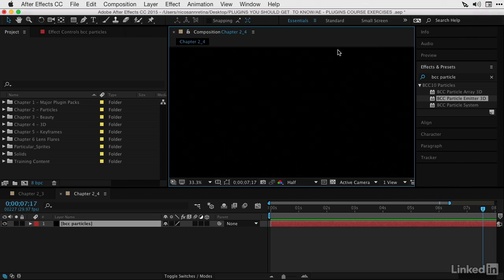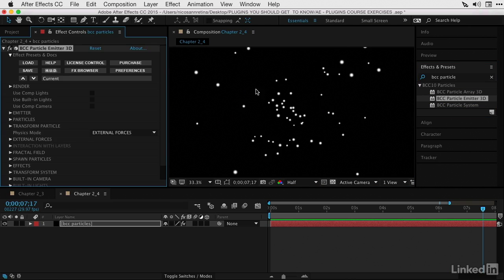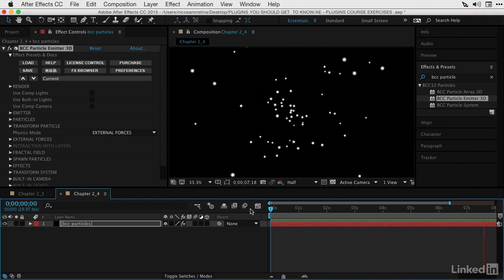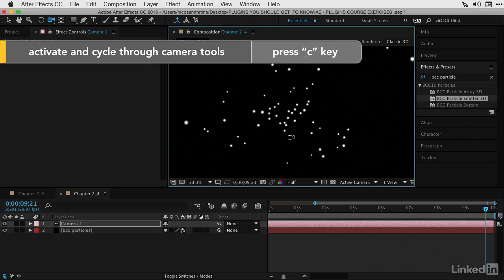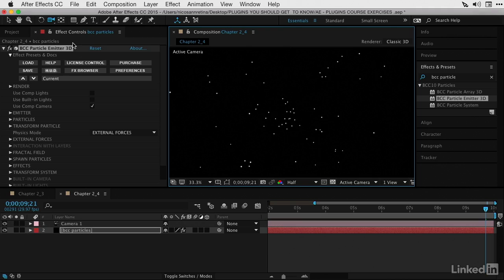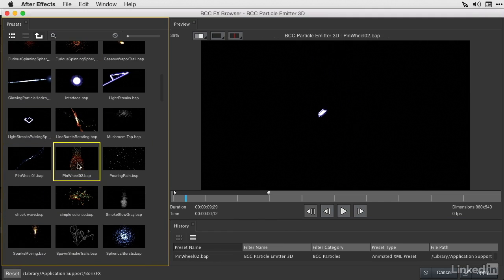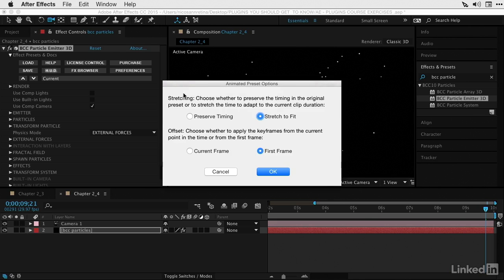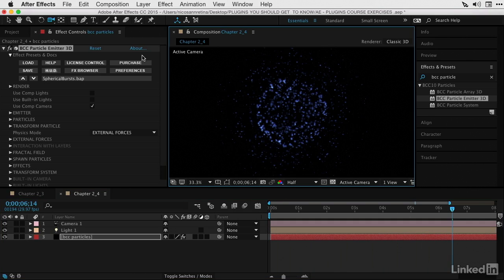16 - BCC 10 particles